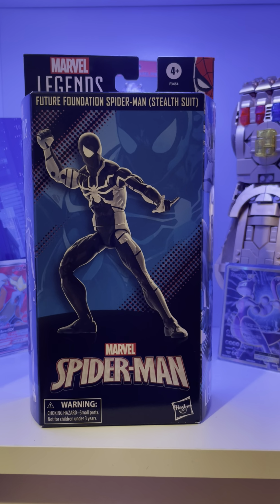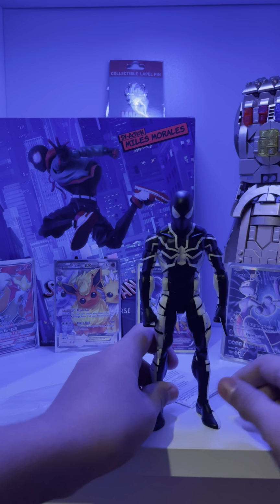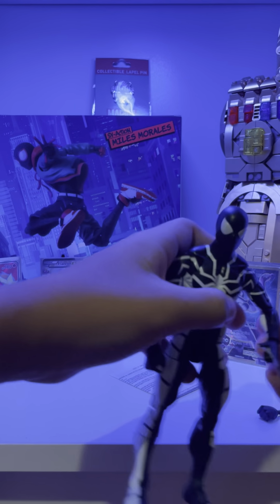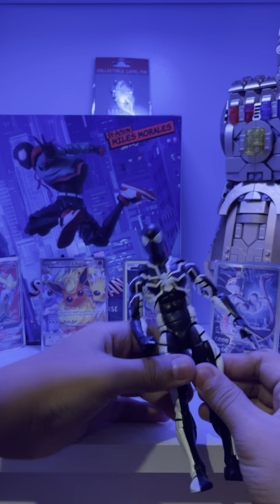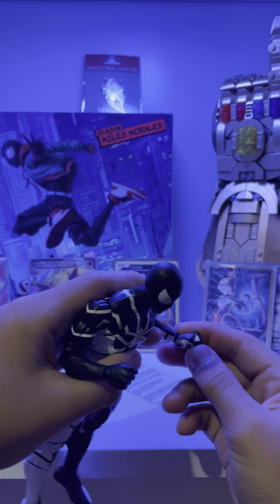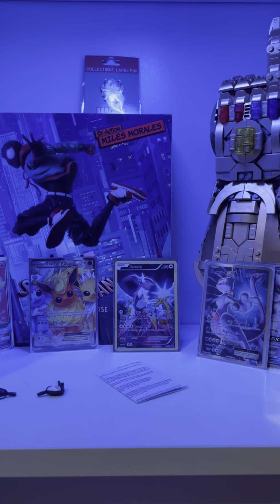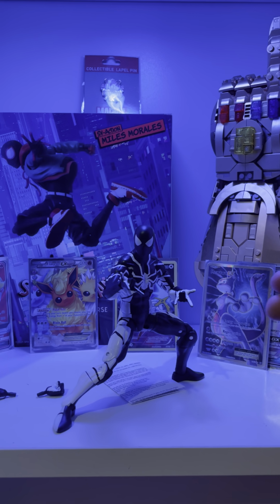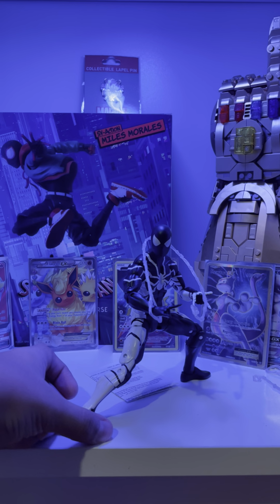Repost sorry quality was bad